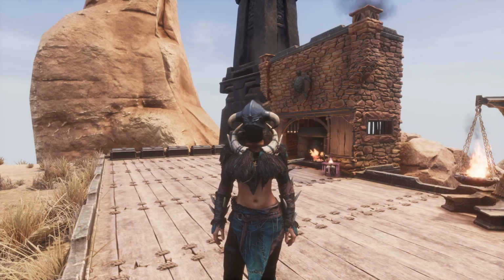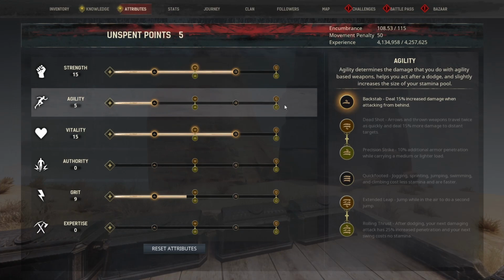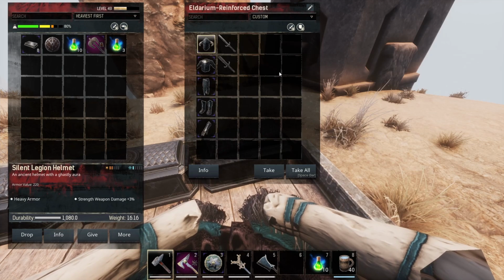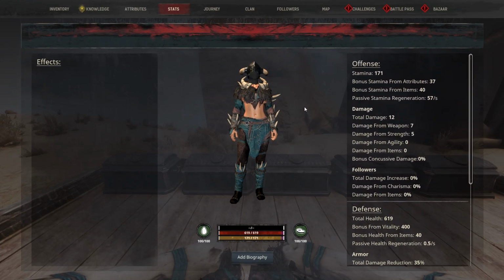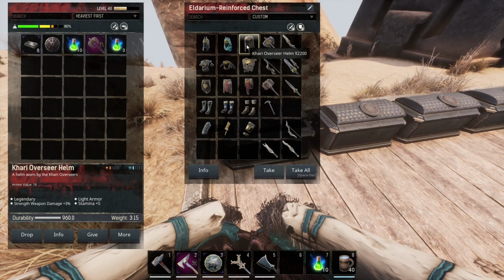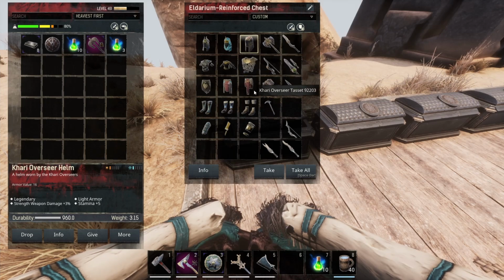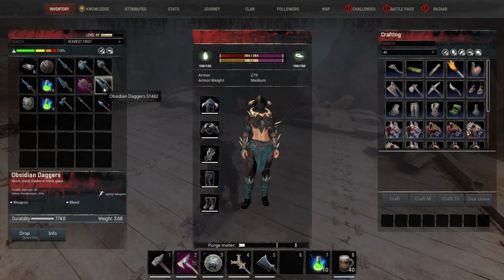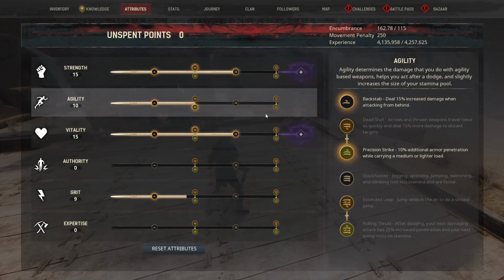INTRESTING CHANGES TO DUNGEON ARMOUR/WEPS? | Conan Exiles | Age Of Sorcery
Looking into how dungeon armours & weapons are changing in 3.0, the whole system has been reworked now so how does this reflect on these special pieces!

This was recorded in a Testlive version of the game.

☾ ⋆*･ﾟ:⋆*･ﾟ:*⋆.*:･ﾟ .: ⋆*･ﾟ: .⋆☾ ⋆*･ﾟ:⋆*･ﾟ: *⋆.*:･ﾟ .: ⋆*･ﾟ: .⋆☾ ⋆*･ﾟ:⋆*･ﾟ:*⋆.*:･
Music ♫

0:00 Intro
0:27 Example of changes
1:26 No more accuracy/survival
3:25 Dungeon armour better?
6:00 Damage type stats
6:50 Warmaker armour
7:23 Great way to get corruption
7:55 Wine cellar improved
9:00 Nitty gritty details
10:50 This is annoying xD
12:30 Obsidian weps?
13:48 2 types of damage
16:00 Thoughts